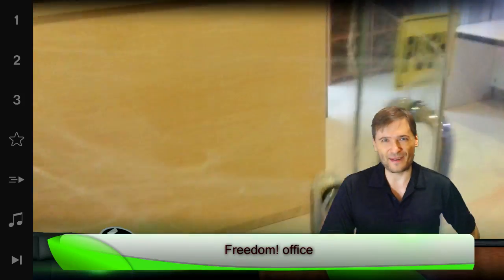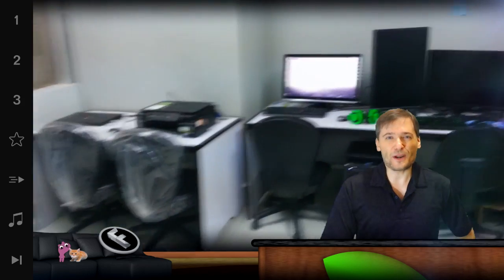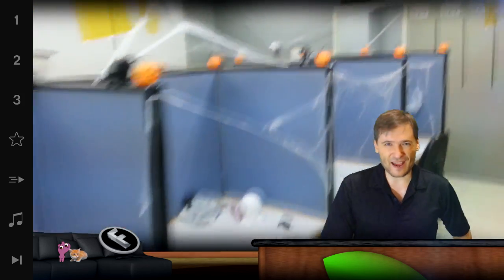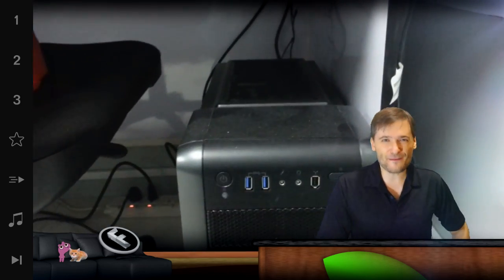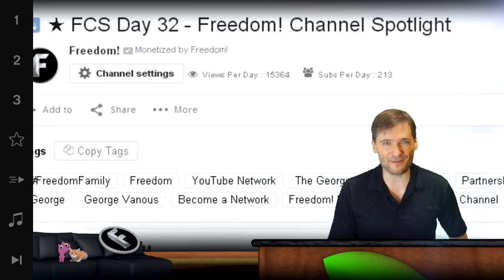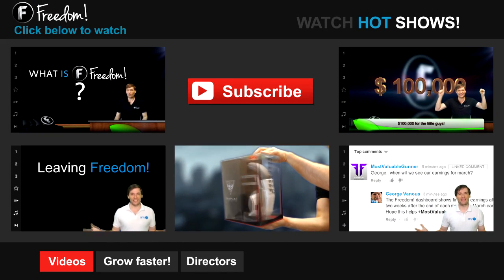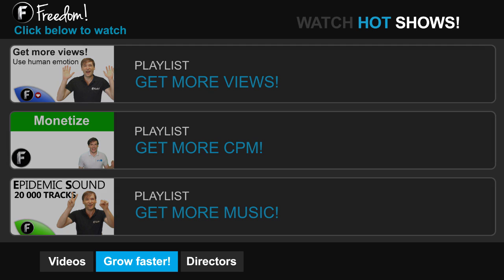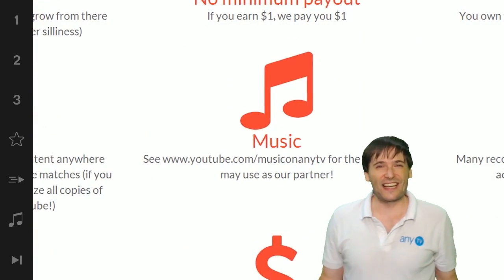★ Old Freedom! office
Would you like to join Freedom! and George in the Philippines?

▼ Freedom!

▼ Network

▼ XSplit

▼ Music